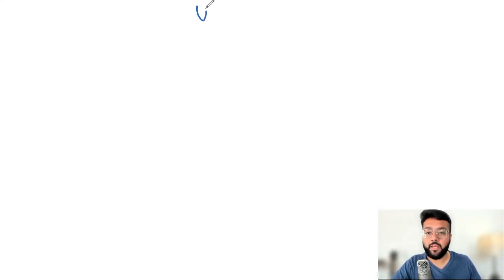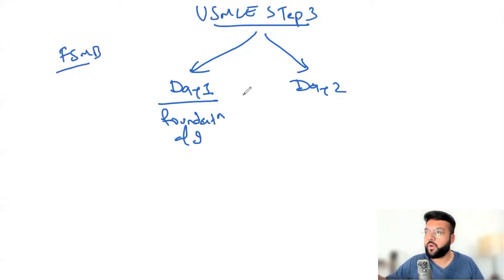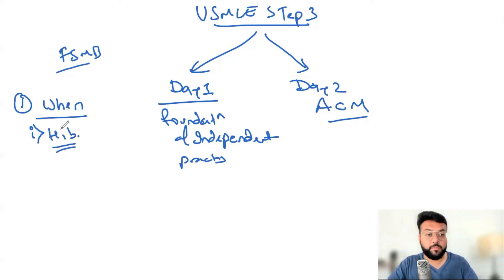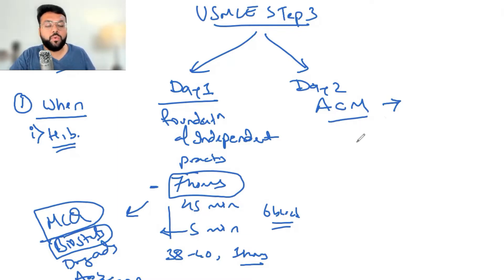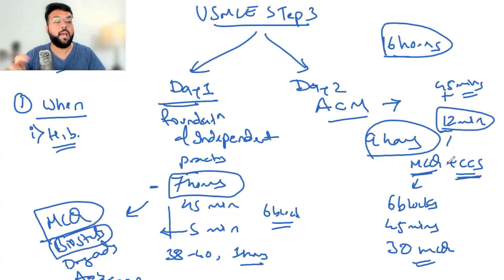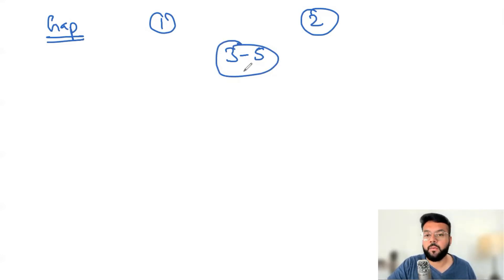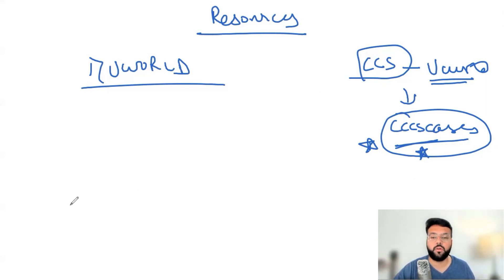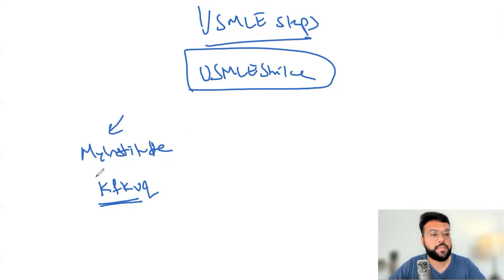USMLE Step 3 Preparation - Everything You Need To Know | Dr. Apurva Popat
USMLE Step 3 Preparation - Everything you need to know about USMLE Step 3 Examination.

✓ Various courses available including on demand video, live courses, lecture notes and qbanks.
✓ Live chat feature, where you can chat with me directly.
✓ I am with you till you match! Just give some time and trust me.

For IOS - Download this app and enter code - kfkvq